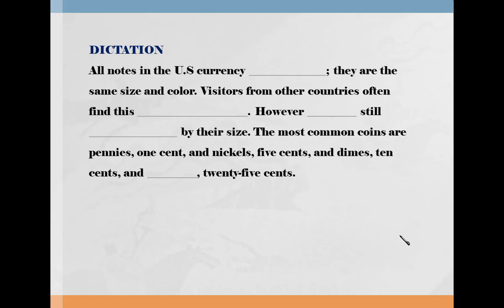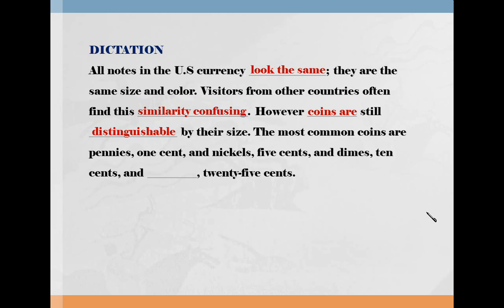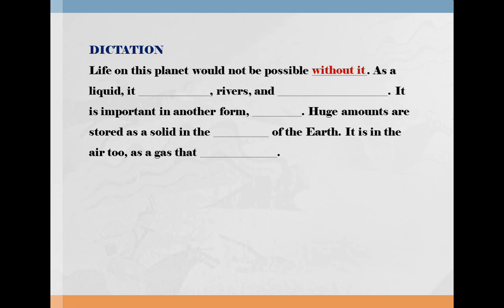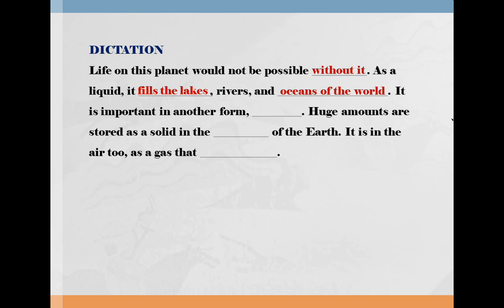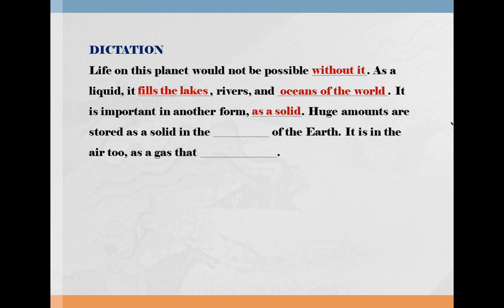[토익] Listening Up Step-2 7~8번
무료영어의 메카 [영어의 완성]
12년 동안 제작한 초/중/고/대학생 대상 52개 강좌와 3000개 이상의 학습동영상 완전무료공개